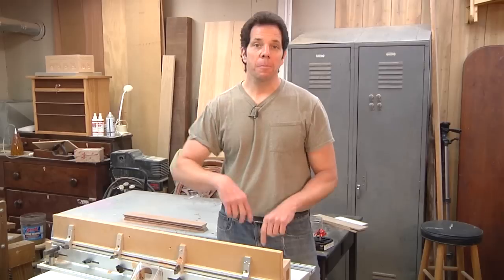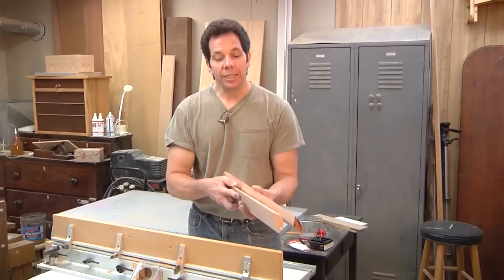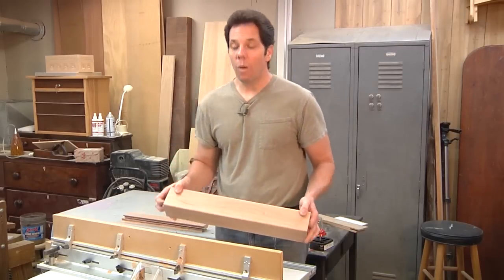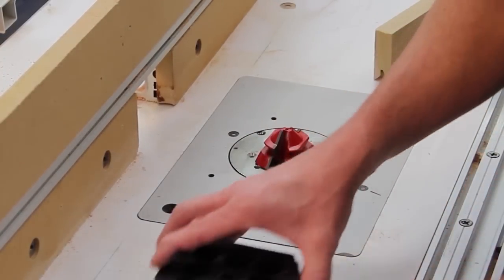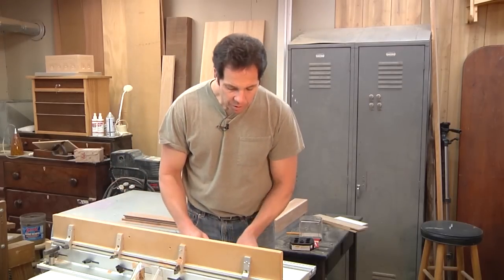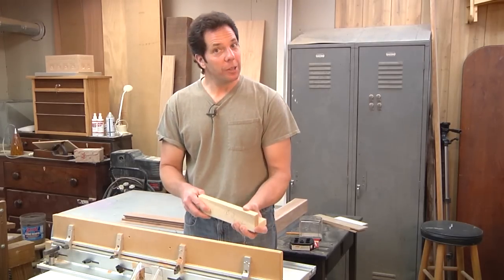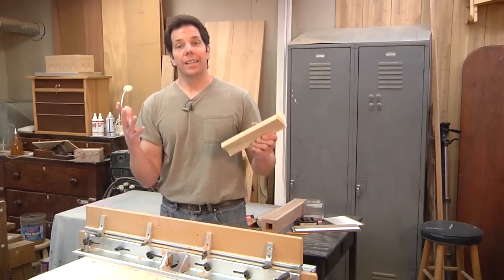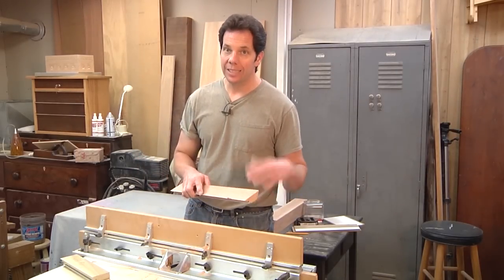Should you own one? - Freud Lock Miter Router Bit-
Watch this video if you are thinking of buying a Freud Miter Lock Bit for your router table. I just brought a one to build some table legs. Here is my experience working with it for the very first time. After seeing this, you can decide then if it is right for you.
Freud Miter Locking Bit
Porter-Cable 3 1/4 hp Router
Bench Dog Router table